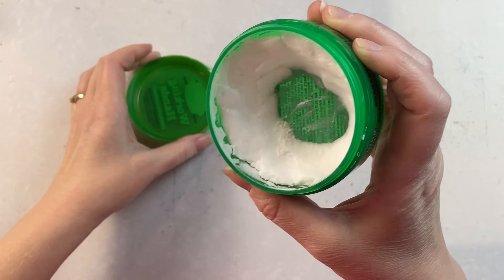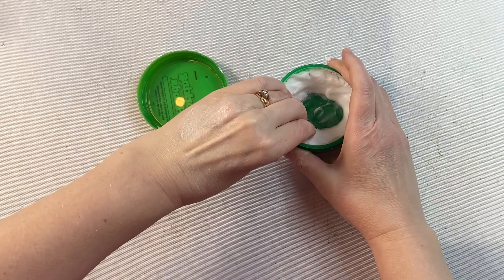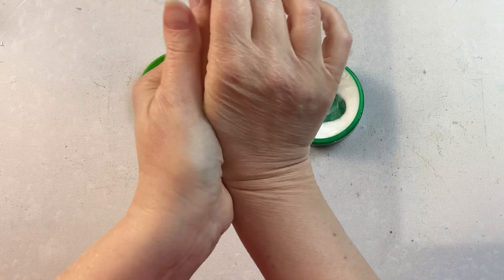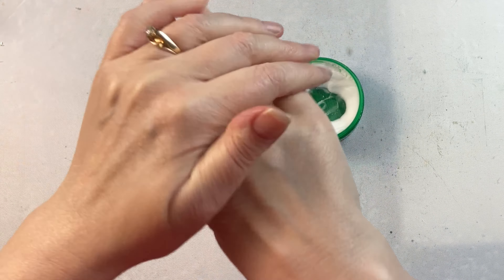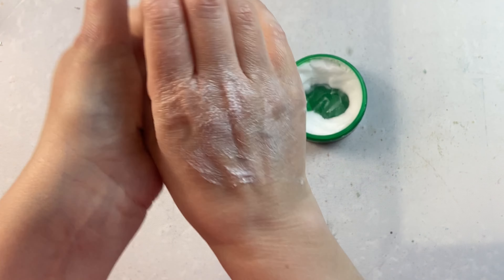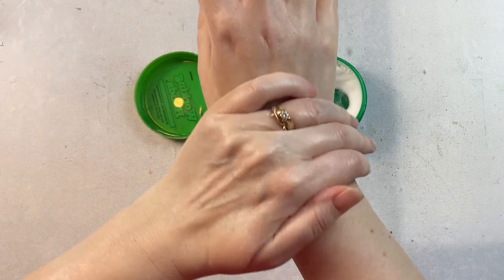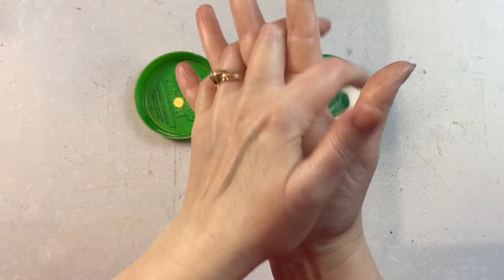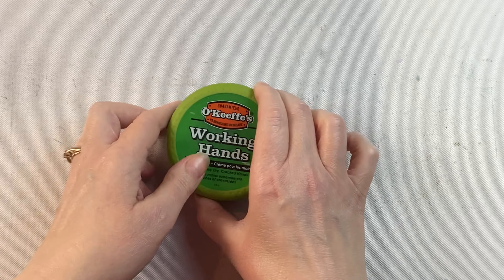O'keeffe's Working Hands Cream Review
I love this O'keeffe's working Hands cream. It is nice and thick and the Cream soothes the dry skin that I get on my hands in the Winter. ad O'keeffe's Working Hands